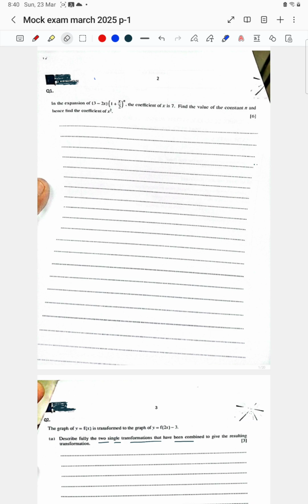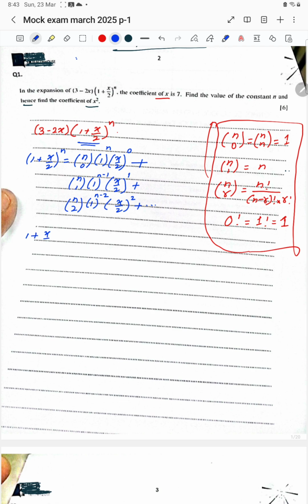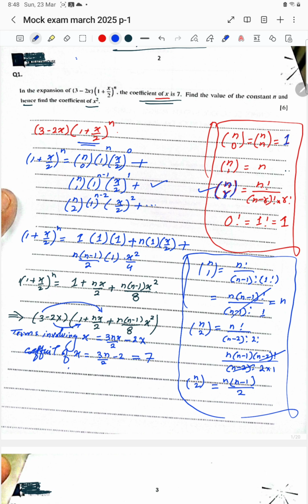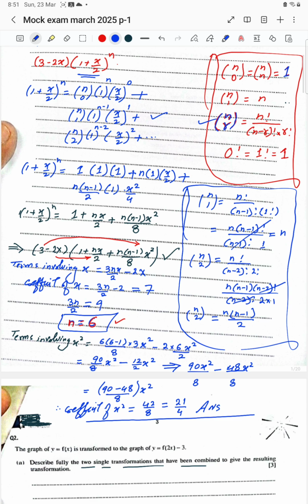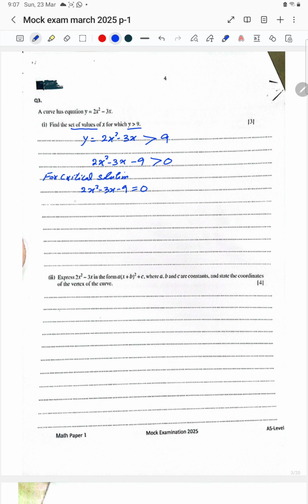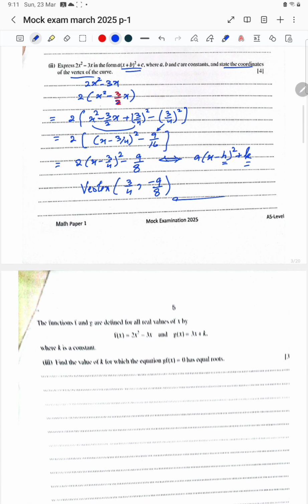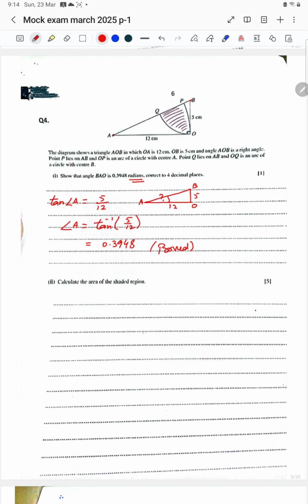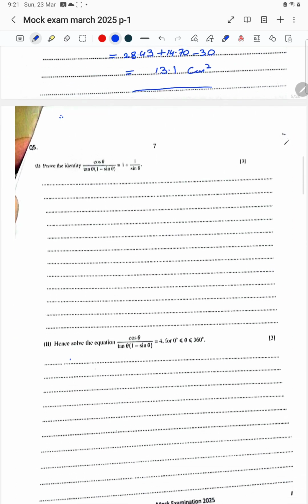Mock exam P-1 march 2025 ( Q1-4)